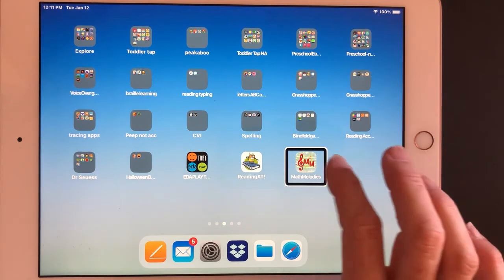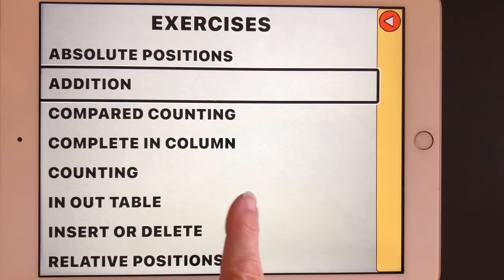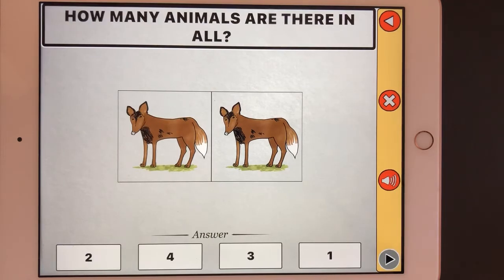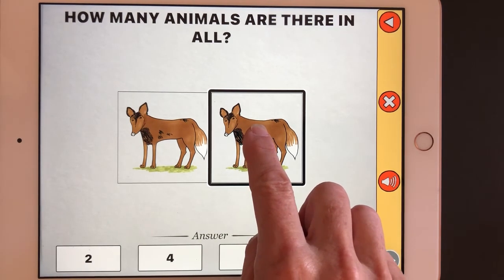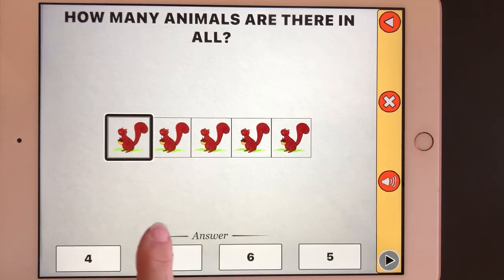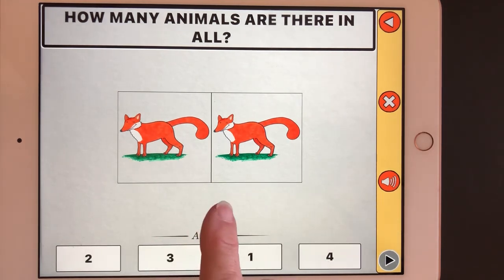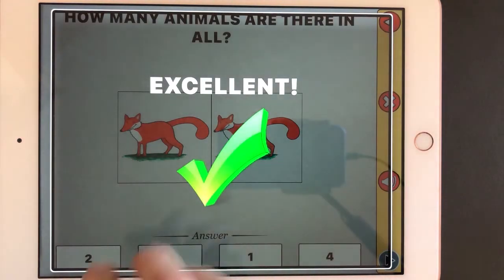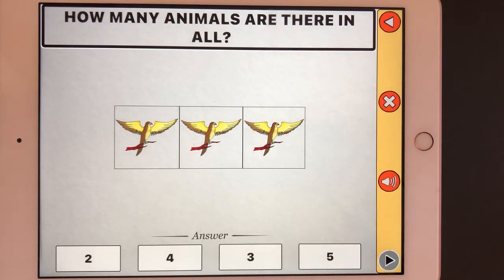Math Melodies: Counting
This video series demonstrates the most basic Math Melodies games which may be appropriate for some preschoolers and many kindergarten students (or above!). When taught correctly, these games introduce not only math skills, but also the tech skills required to complete these digital math games. These math videos for young students are part of a Paths to Technology post on the new version of Math Melodies.